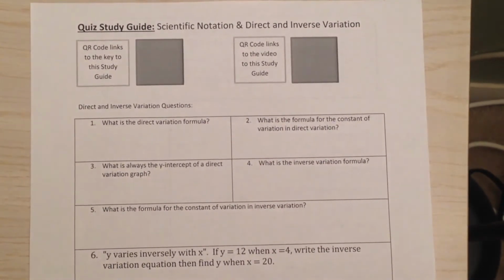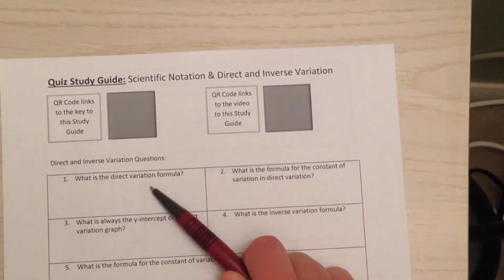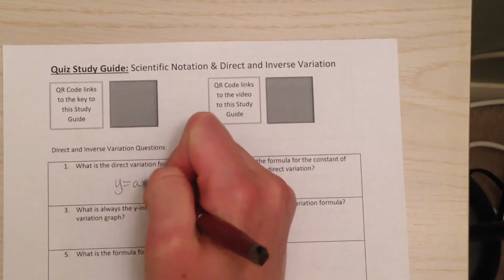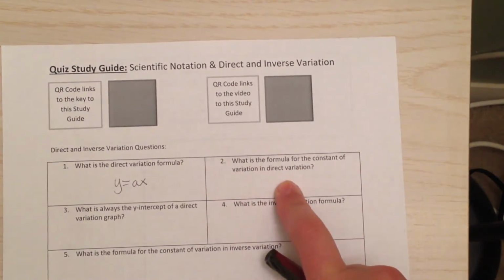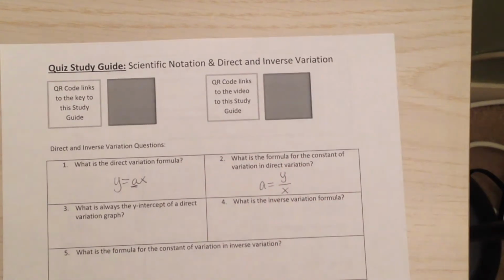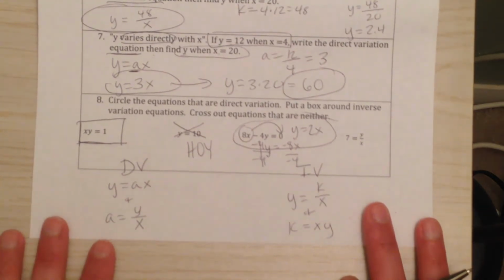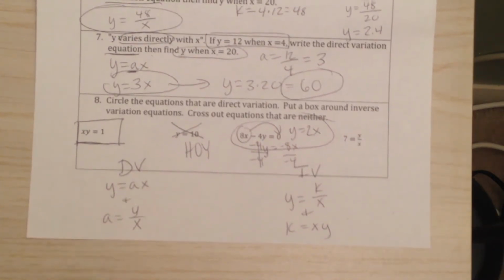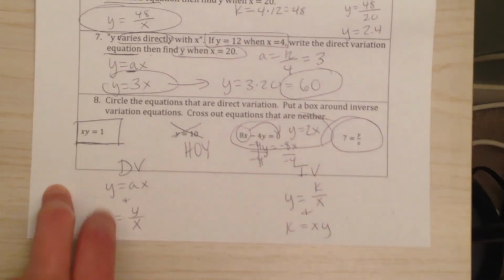Direct and Inverse Variations and Scientific Notation